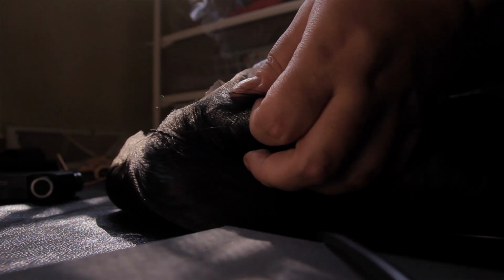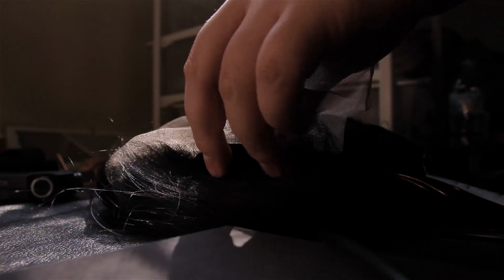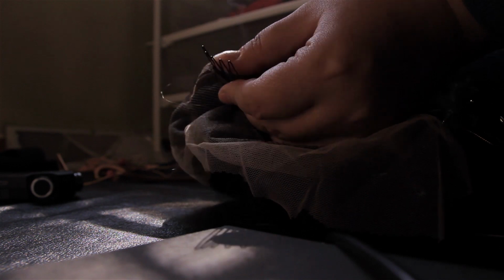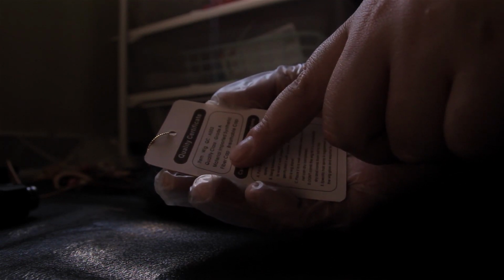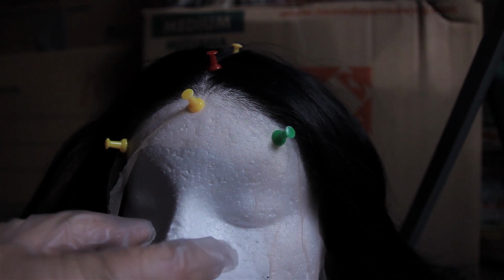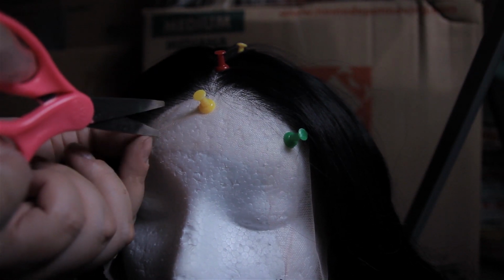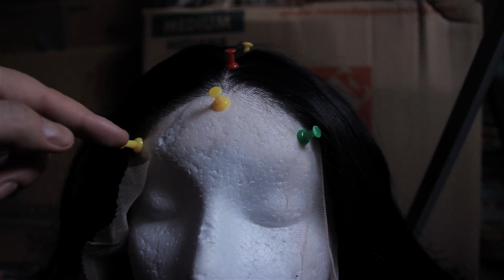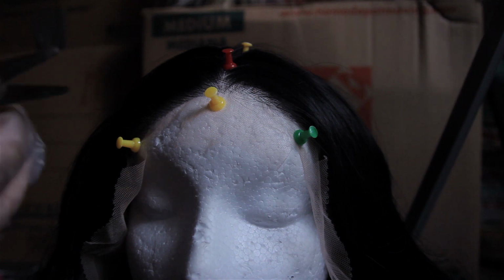💈 WIG ASMR 💈 ASMR Wig Review, Examination, Brushing & Cutting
hi there! today's video is a wig asmr video.  this contains an asmr wig review, examination, brushing & cutting...so all the good stuff eh :3  i have a project coming up on my main channel where this wig will play a big role, so i'm carefully examining and preparing it to be used.

asmr triggers in this video include soft speaking, crinkle sounds, hair brushing sounds, examination of the hair and wig, cutting sounds, and plucking sounds at the very end.

asmr (autonomous sensory meridian response) describes a type of phenomena where a person experiences a tingling-like sensation in the body triggered by certain auditory or visual stimuli.  it also induces a state of calm.  some people find it helpful for dealing with anxiety, stress, or insomnia.

• equipment •

🎤 recording device: tascam dr-05
📷 camera: canon t3i
💻 editing software: adobe premiere pro